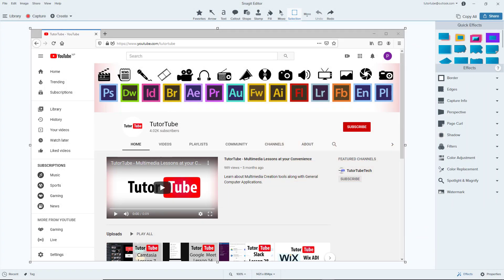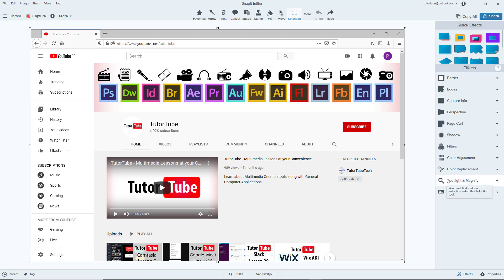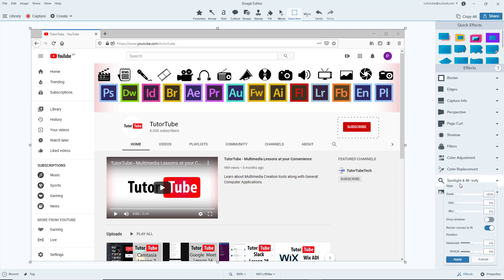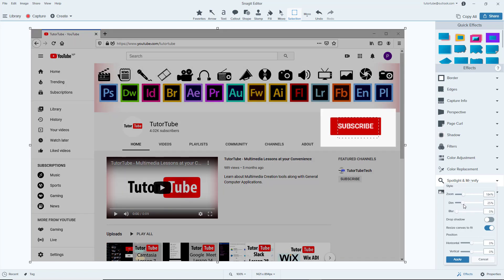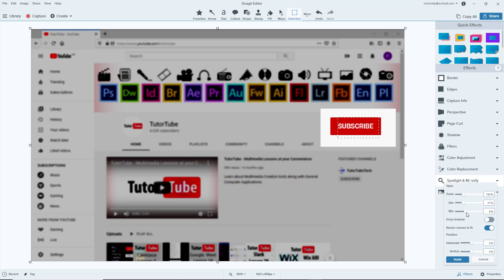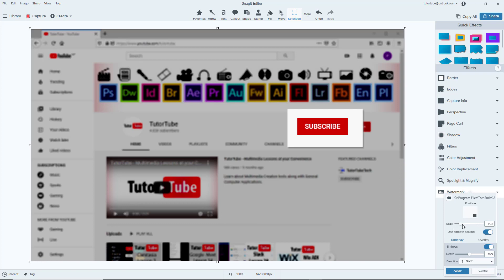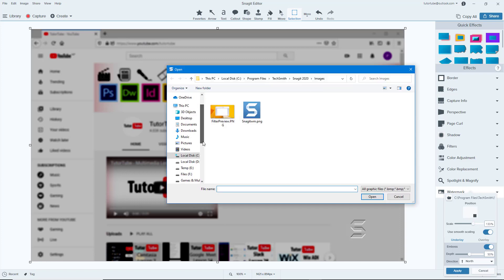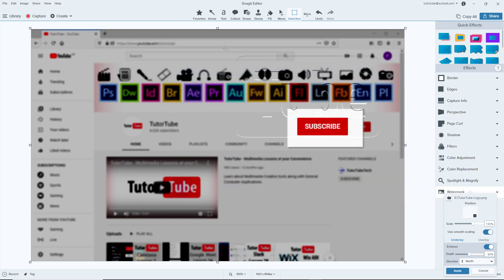Snagit Tutorial - Lesson 30 - Spotlight and Magnify and Watermark Effect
In this tutorial, we will be discussing about Spotlight and Magnify and Watermark Effect in Snagit